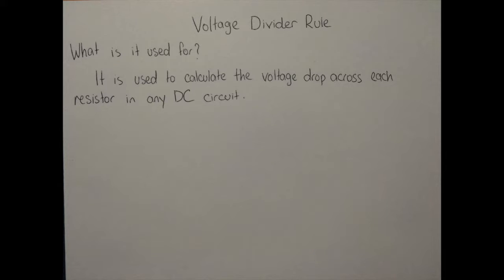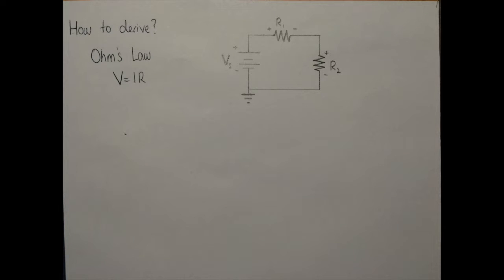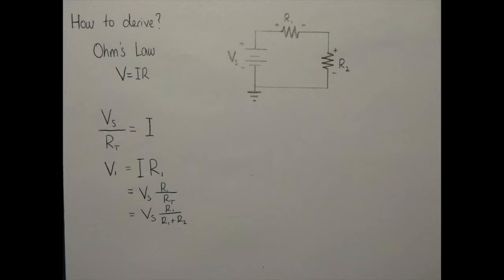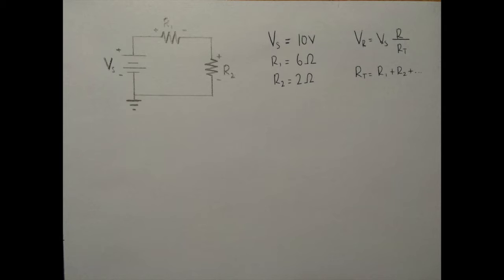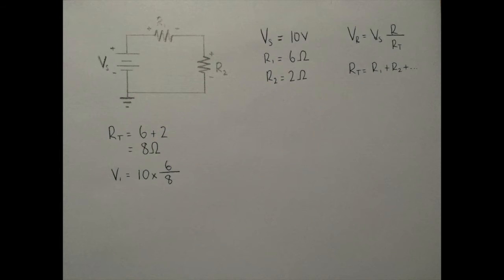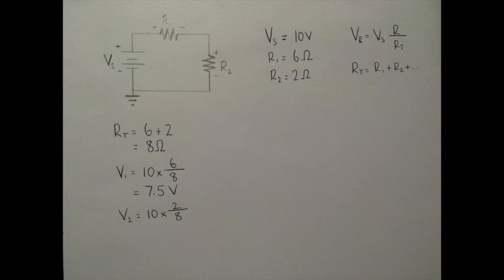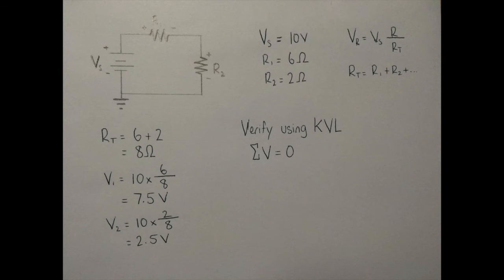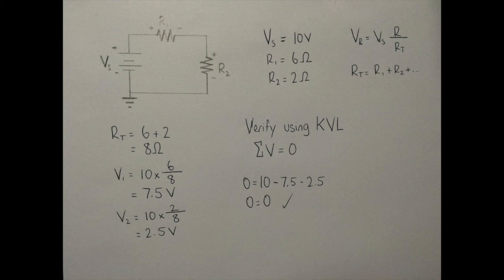How to: Voltage Divider Rule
In this video I am going to explain the Voltage Divider Rule, also how to derive it and do an example using Voltage Divider Rule. Ashley Hoerger - 5475387